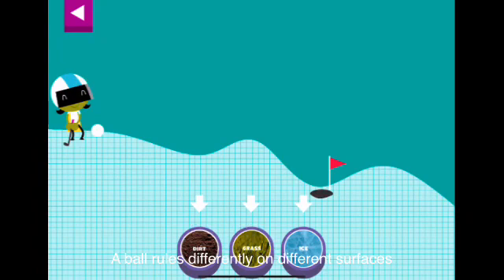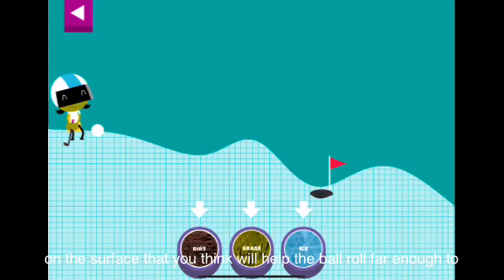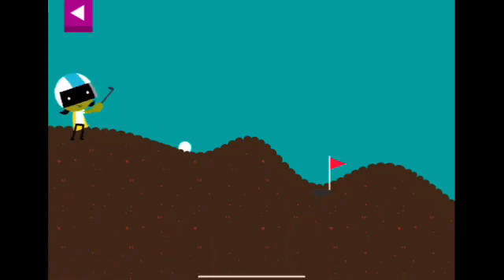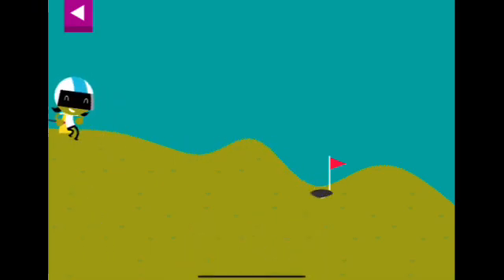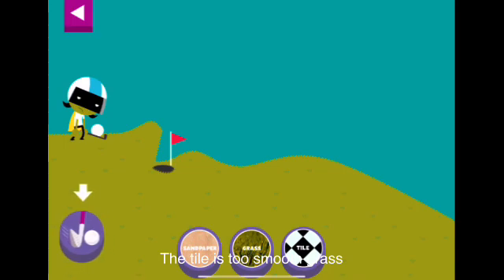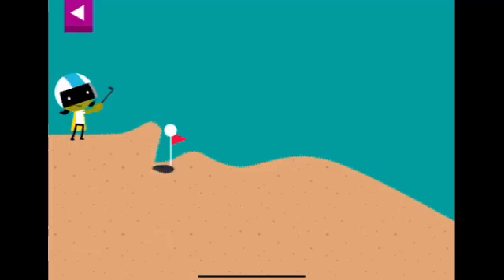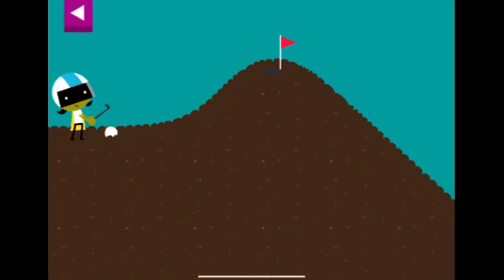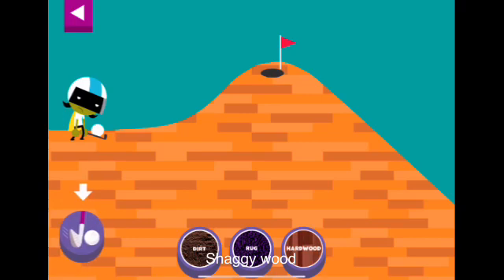PBS Kids Play Learn & Science-WHAT BALL?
Search Caption Is There